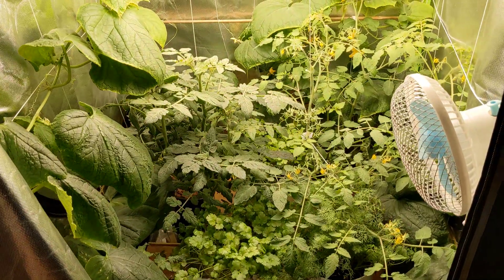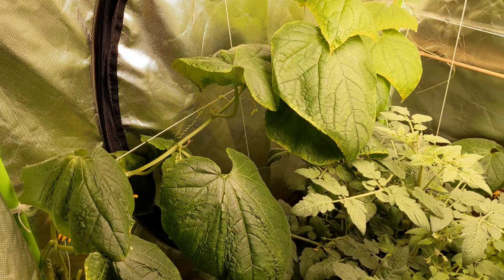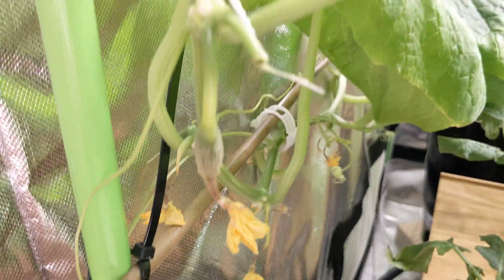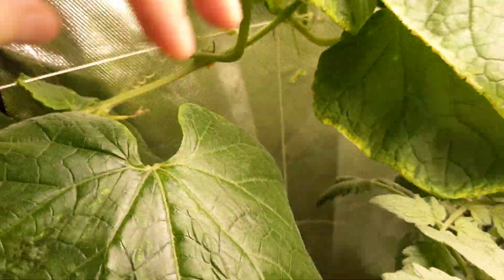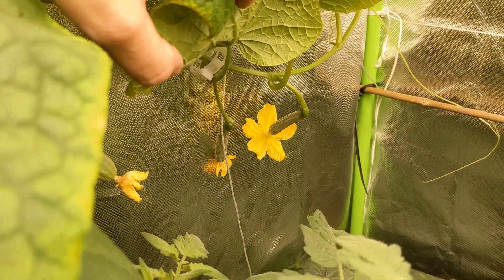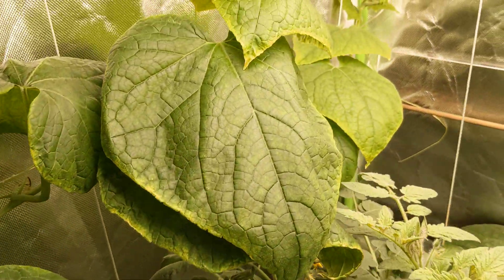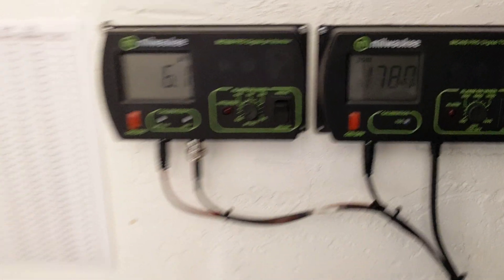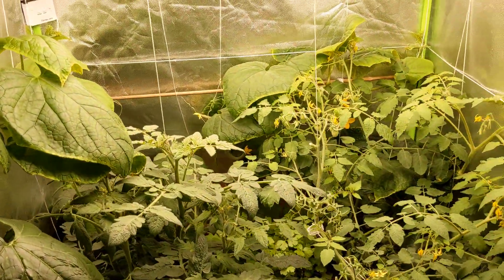Cucumbers turning brown / yellow and dying on vine. ( Hydroponics Grow Tent )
Light is 12 hours a day at 20.000lux
Nutrients are GH MaxiBloom
Ph is 6 / ppm is 1800
Fresh nutrients, charcoal filtered water.
Tent temps around 75 day / 70 night
Feeding 3 times per day during the light.